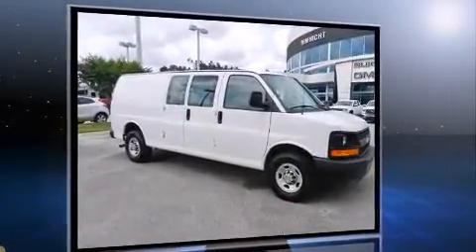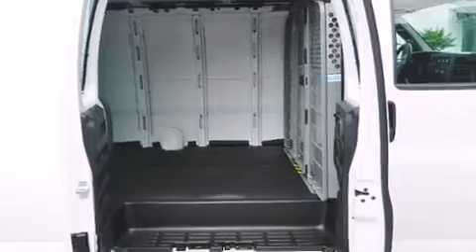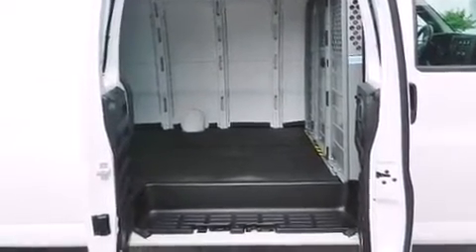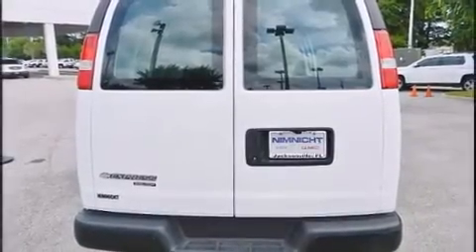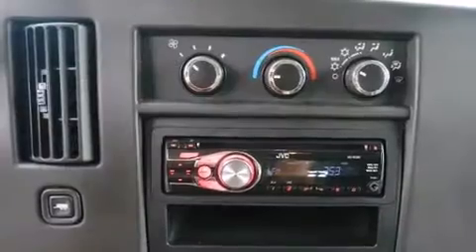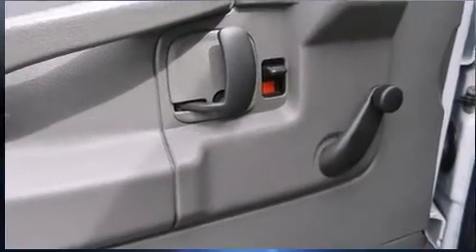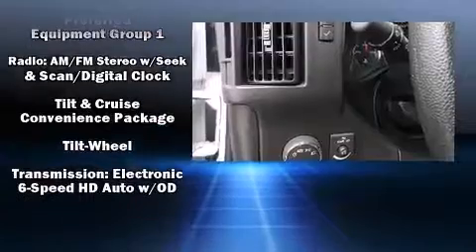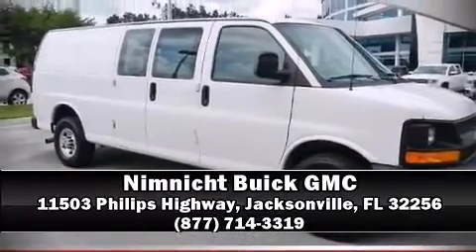2013 Chevrolet Express 2500 WV in Jacksonville, FL 32256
Outstanding design defines the 2013 Chevrolet Express 2500. It features an automatic transmission, rear-wheel drive, and a powerful 8 cylinder engine. Top features include front bucket seats, a tachometer, variably intermittent wipers, a trip computer, air conditioning, fully automatic headlights, cruise control, and much more. Storage solutions are integrated throughout the interior, demonstrating thoughtful attention to detail. Chevrolet also prioritized safety and security with features such as: dual front impact airbags, traction control, ignition disabling, and 4 wheel disc brakes with ABS. With electronic stability control supplementing mechanical systems, you'll maintain precise command of the roadway. A Carfax history report provides you peace of mind by detailing information related to past owners and service records. Our team is professional, and we offer a no-pressure environment. We'd be happy to answer any questions that you may have.